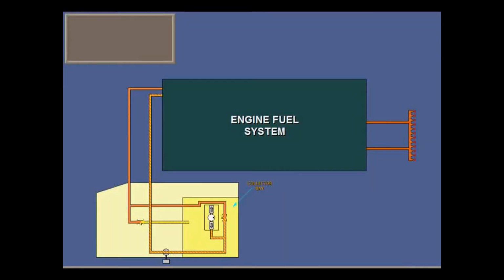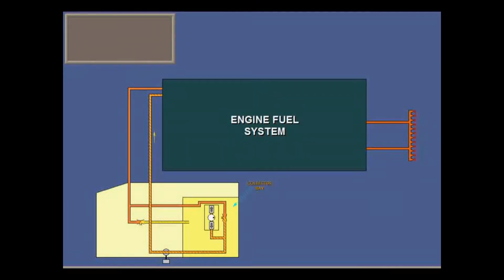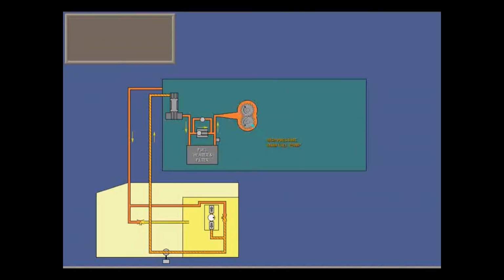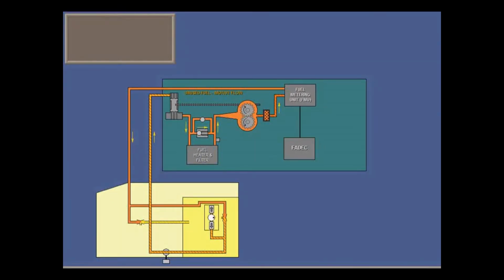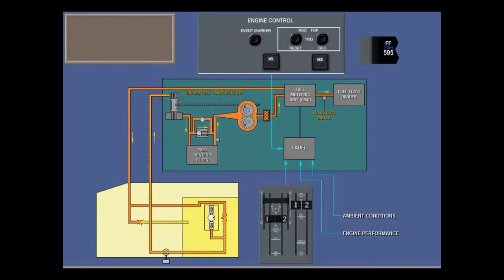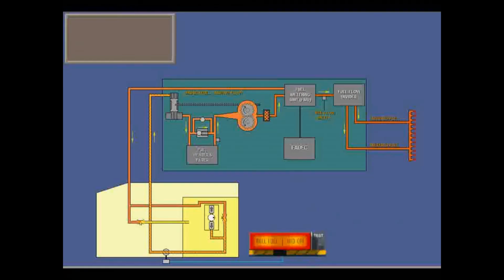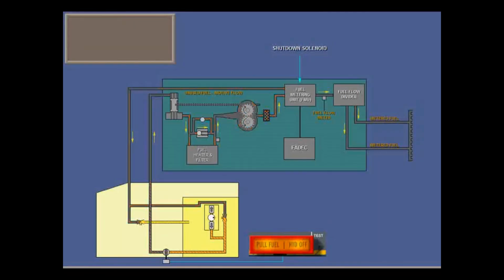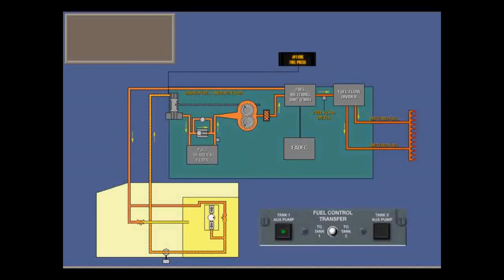DASH8-400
49 INFORMATION GENERAL: ENGINE FUEL SYSTEM